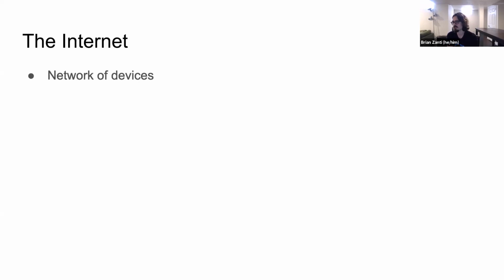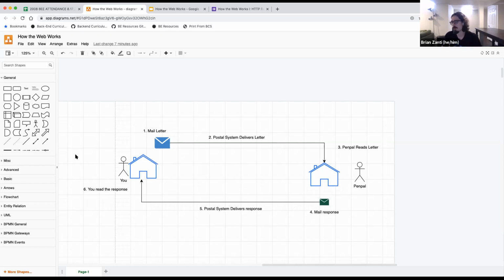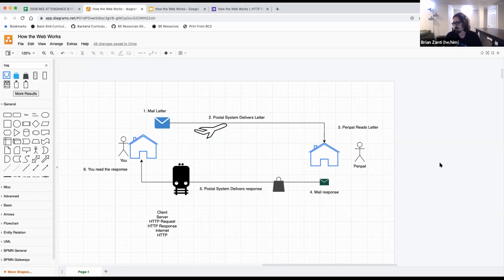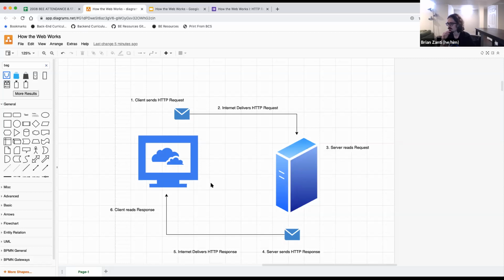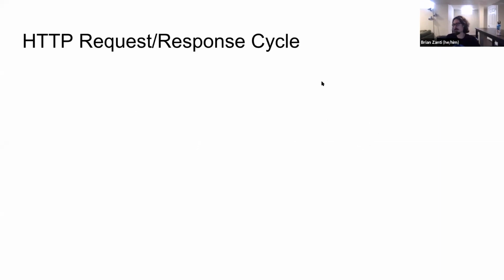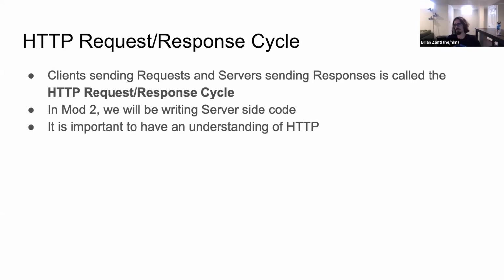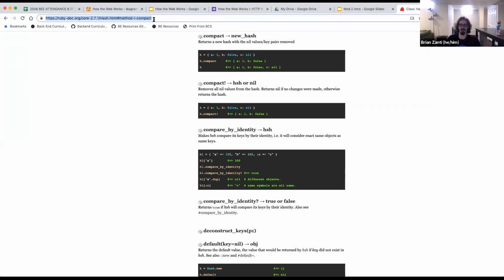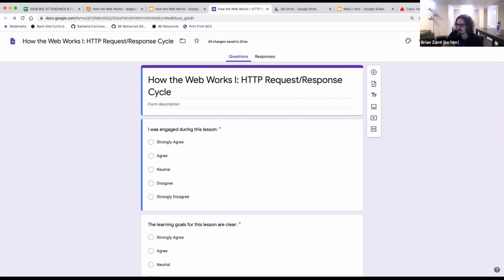How The Web Works I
Request Response cycle introduction